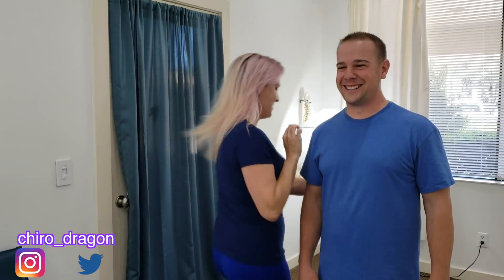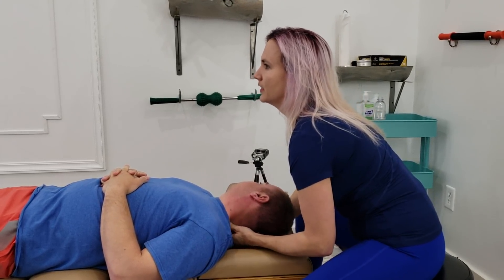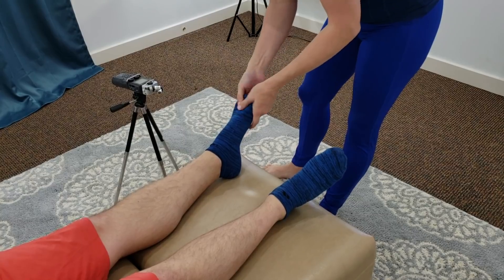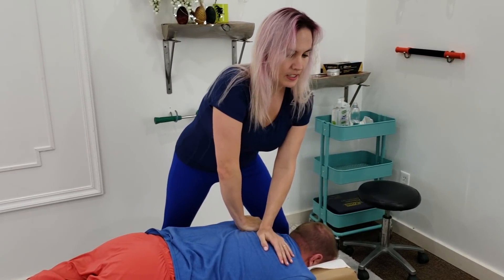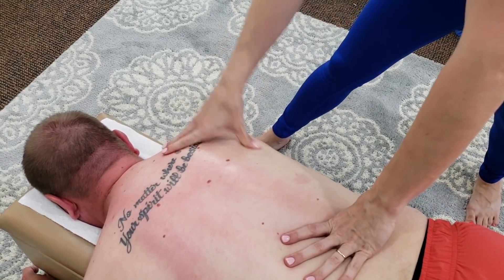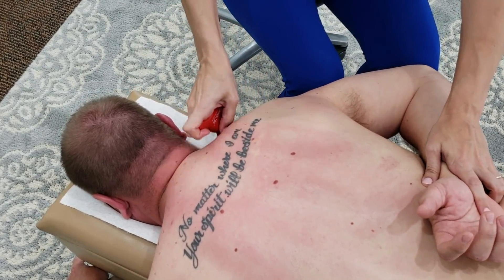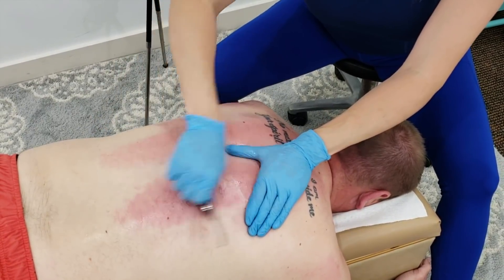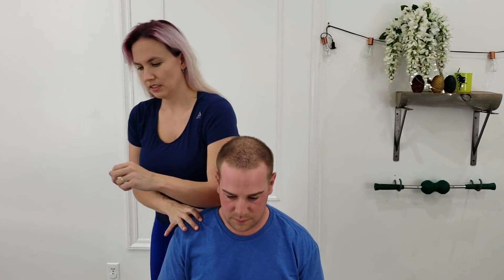Dr. Mondragon's AMAZING TRANSFORMATION| Chiropractic Adjustments Florida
New Chiropractic Tool Used in This Video! Link is below.

Dr. Brenda Mondragon, DC St. Augustine, FL

Myofascial Releaser (Metal Blade)

Red Massage Star: